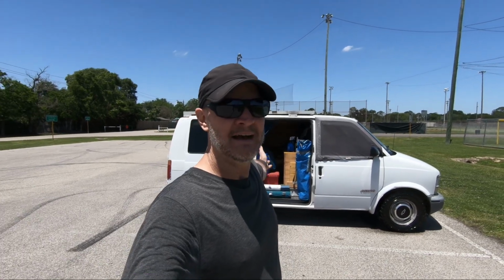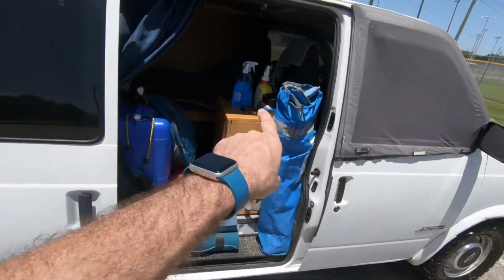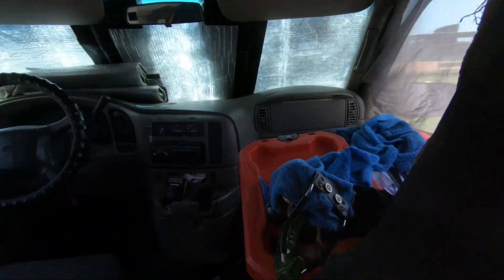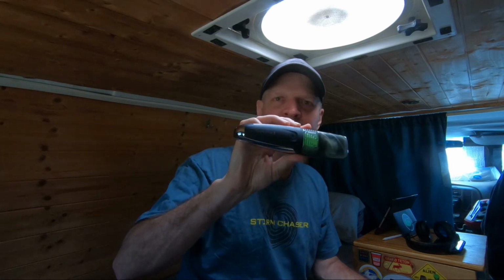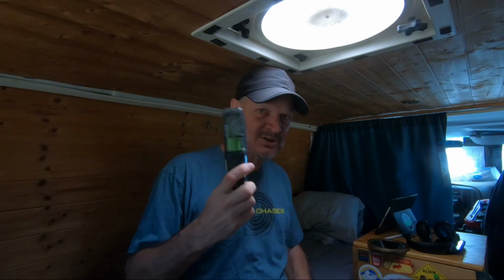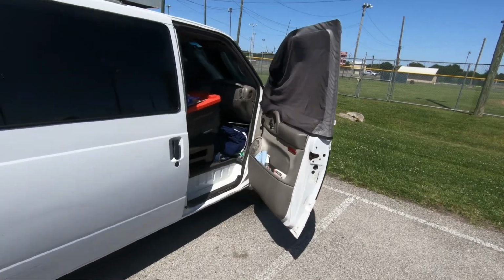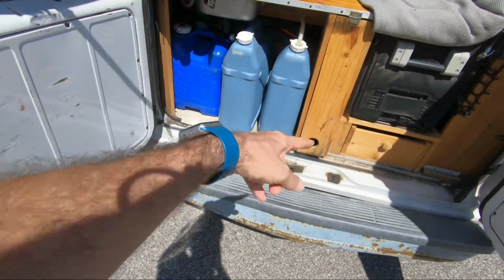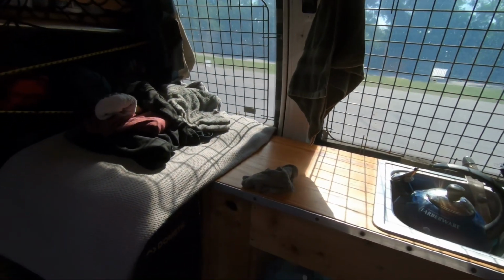Van Life Update - Spring Cleaning - A Surprise - Future Plans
I’m Traveling Troy.  In today’s video, I show how I go about cleaning the van, as winter comes to an end and the summer is ready to begin.  I have been living in this Astro camper van for just about 8 years now.  Van Life has been great, but I hint about what could be next for me in upcoming adventures.  Also, I show off a fantastic new grooming device I’ve been using now for several months.

Remington Vacuum Beard Trimmer

Traveling Troy is a participant in the Amazon Services LLC Associates Program, an affiliate advertising program designed to provide a means for sites to earn advertising fees by advertising and linking to Amazon.com